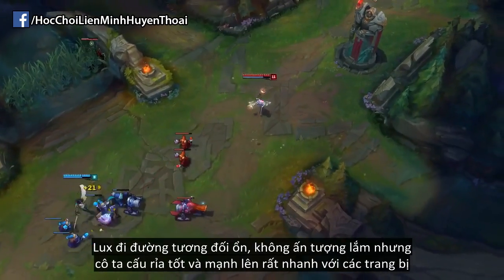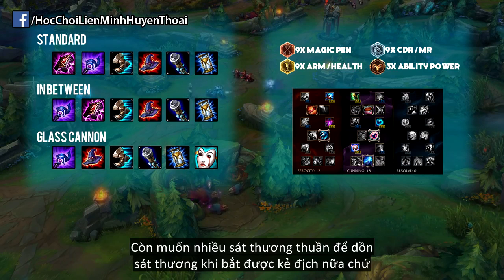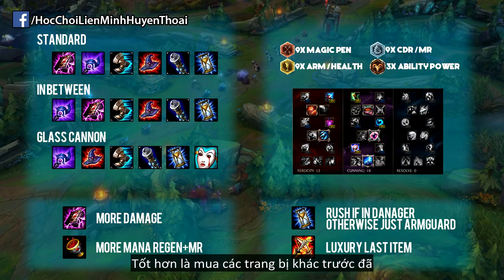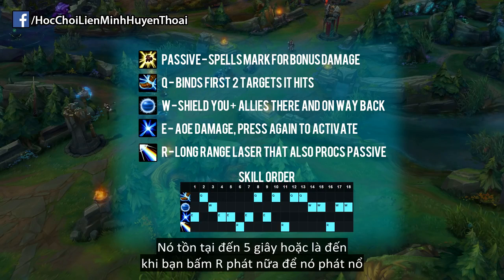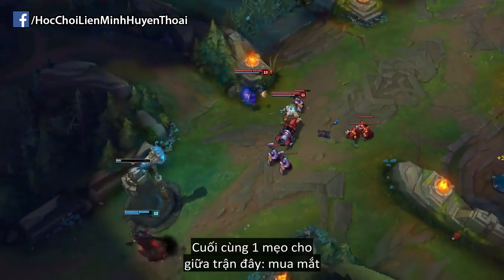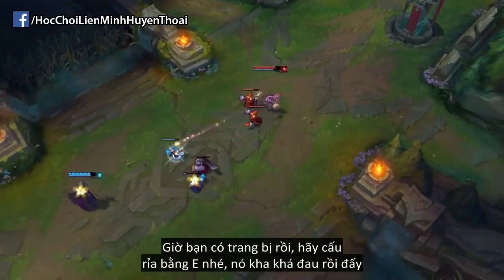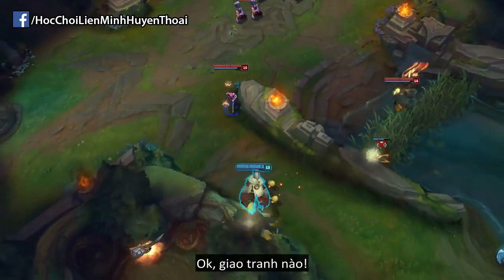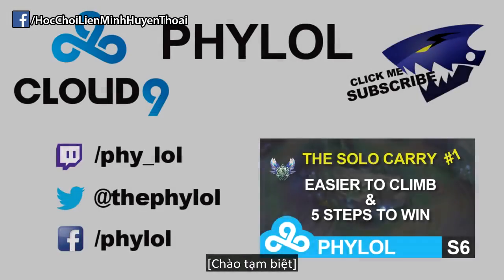Hướng dẫn chuyên sâu: Lux, Tiểu Thư Ánh Sáng